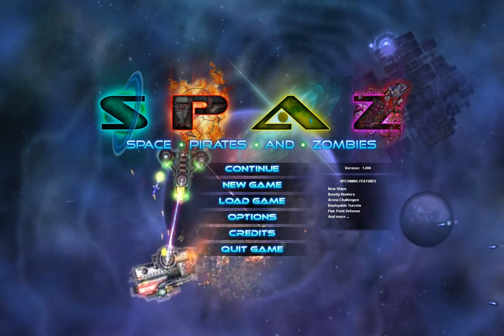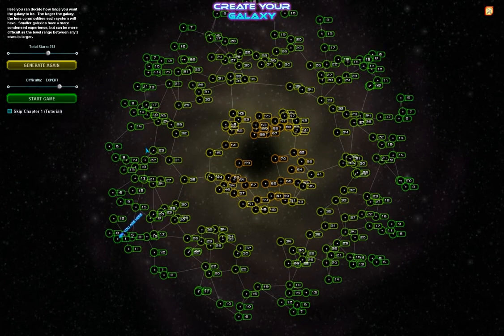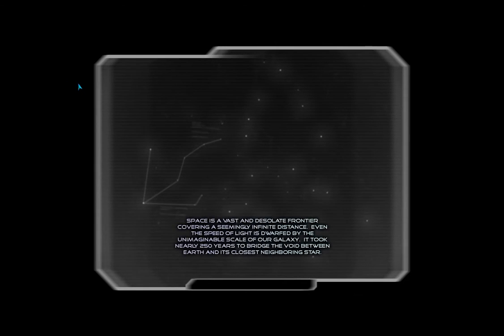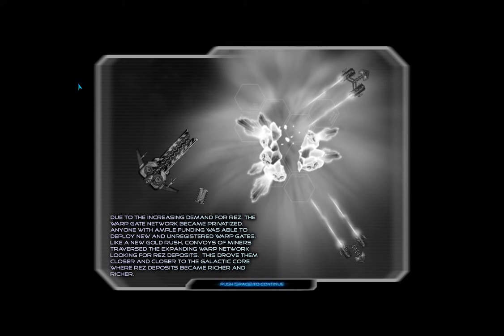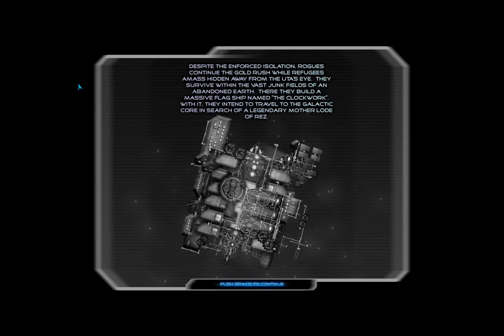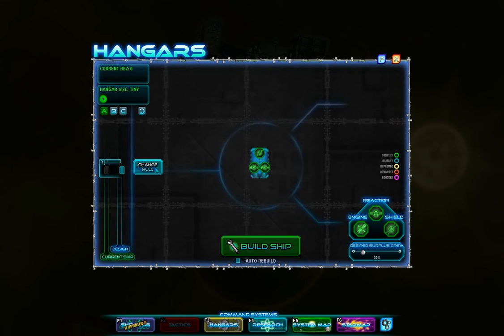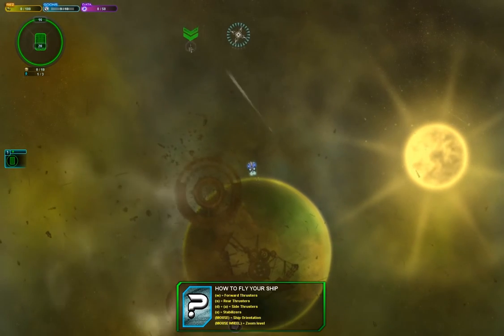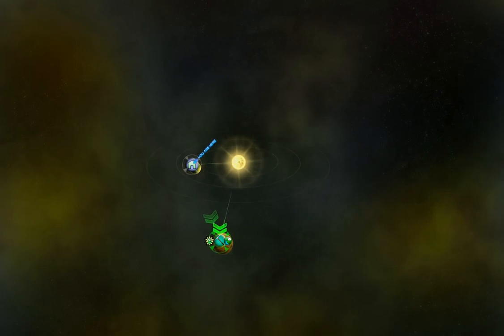SPAZ - Primary Mission - Chapter 1 - Engine Failure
Mission 1/6 of Chapter 1 in SPAZ